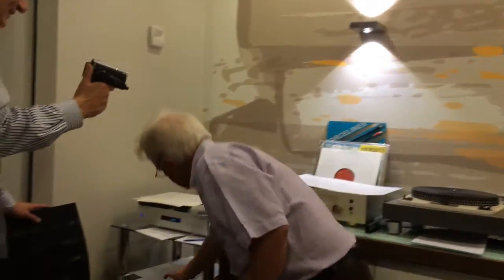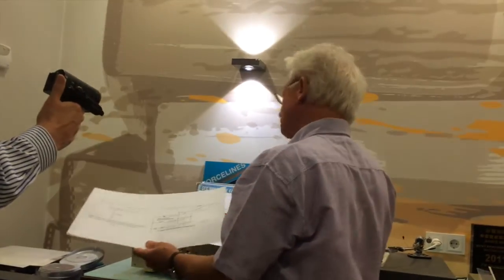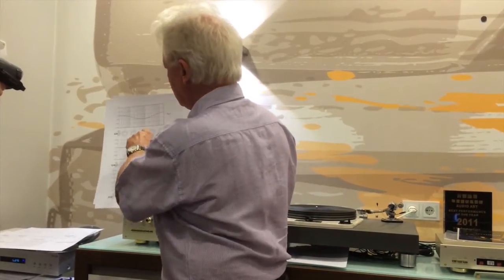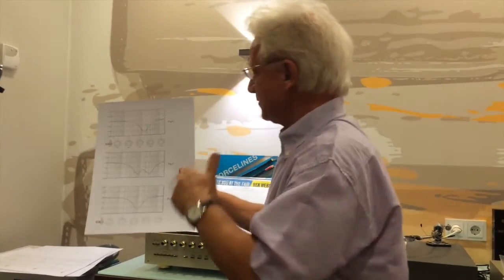FM Acoustics Harmonic Linearizer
Interview with FM Acoustics Manuel Humber

Matej Isak